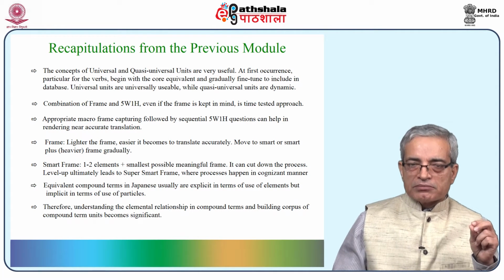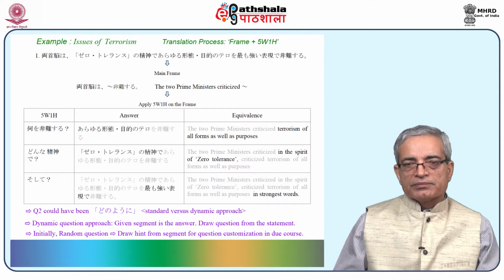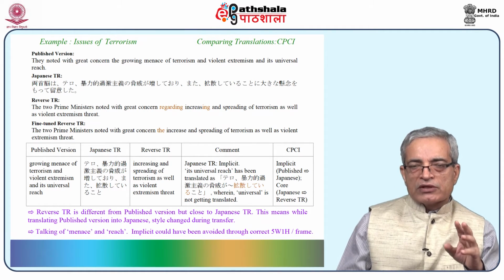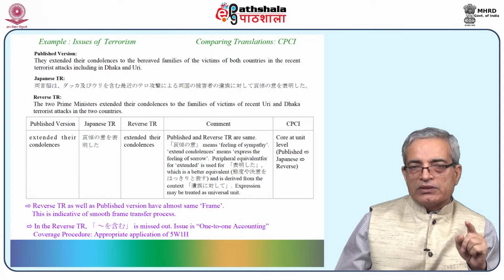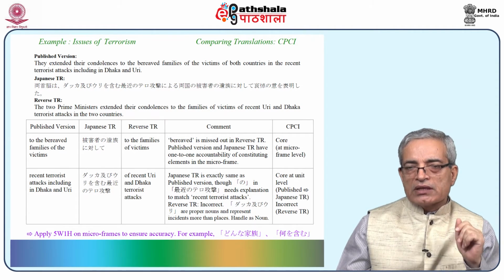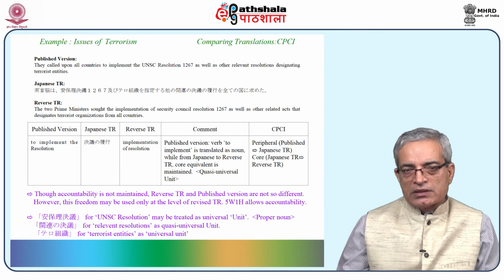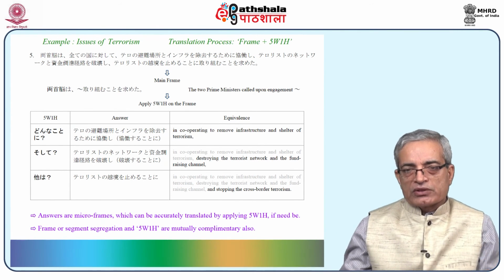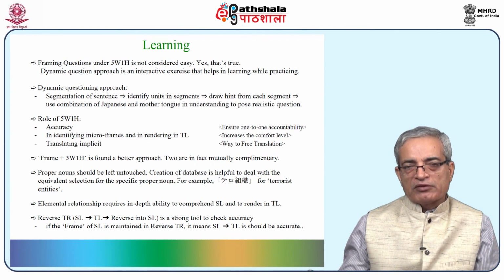Japanese P05 M-35. Learn while practising – Translation (Joint Statement)